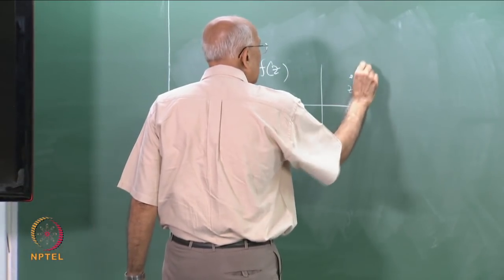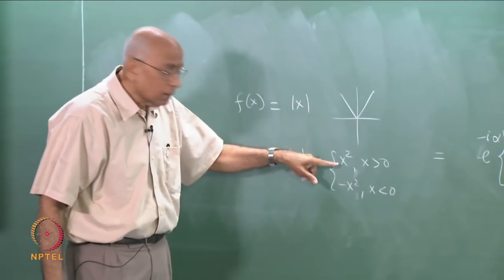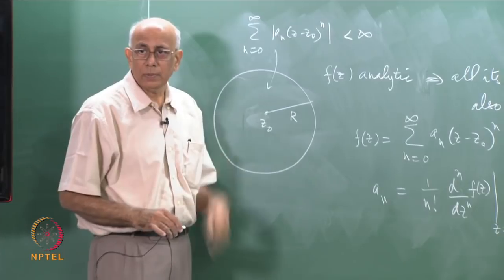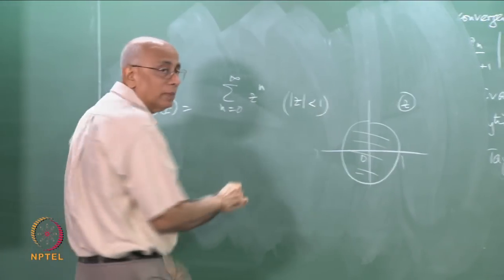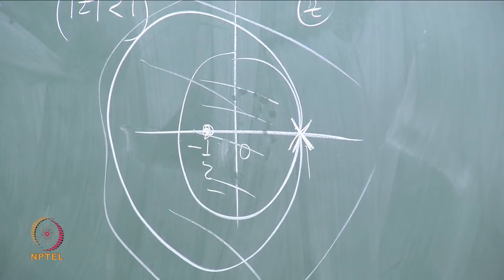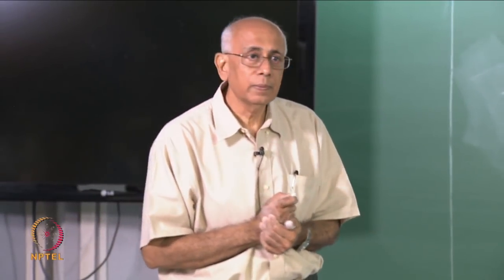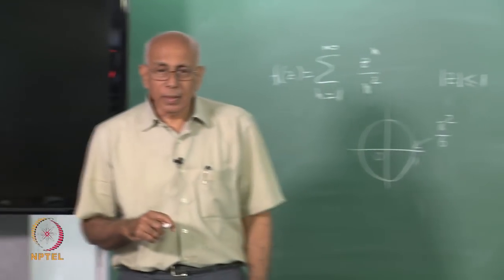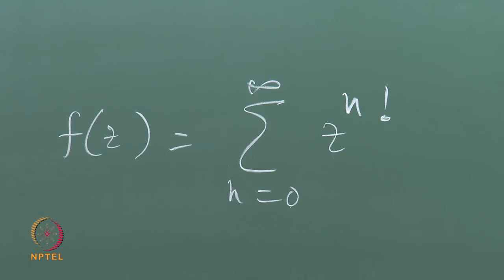Mod-01 Lec-02 Analytic functions of a complex variable (Part II)